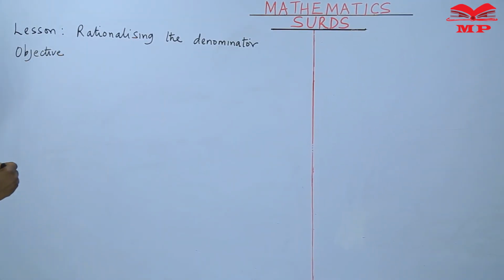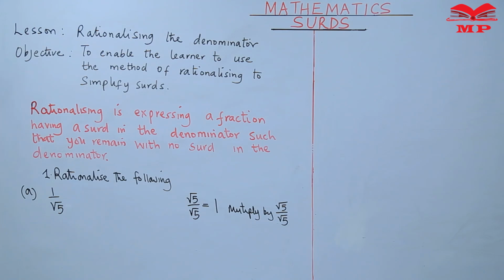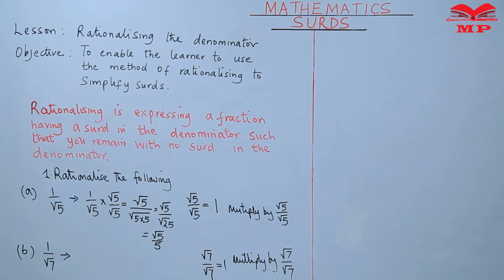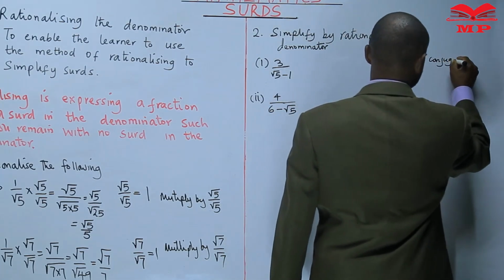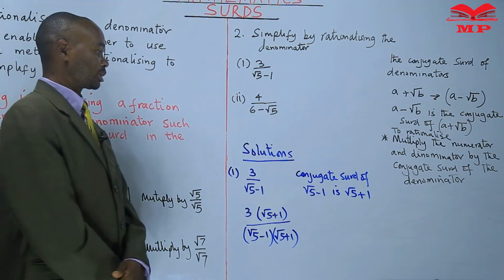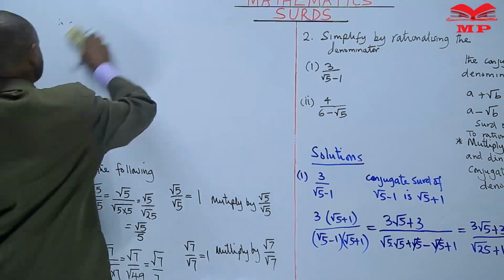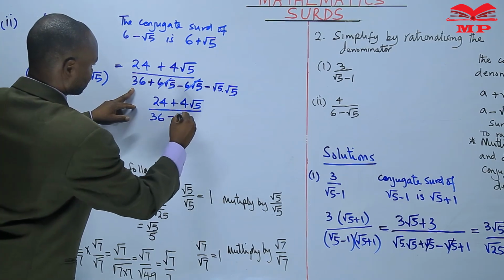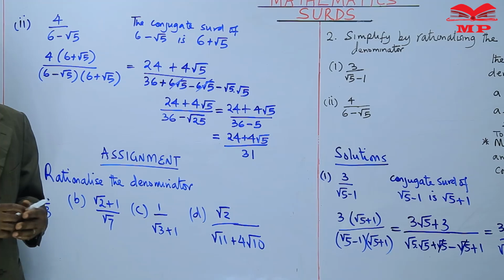Surds - Lesson 6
Surds – Lesson 6 🔢 | Mathematics Lesson

In this lesson, continue your journey into Surds — a key algebra topic involving irrational numbers expressed in root form. Learn techniques to simplify, manipulate, and solve problems with surds effectively.

💡 Key Concepts Covered:

Simplifying square roots and higher-order roots

Operations with surds: addition, subtraction, multiplication, and division

Rationalizing denominators containing surds

Solving equations involving surds

Step-by-step worked examples and problem-solving strategies

Applications of surds in algebra and geometry

Learners preparing for KCSE, IGCSE, or other national/international exams

Teachers and tutors explaining algebraic techniques with surds

Anyone wanting to strengthen algebra and problem-solving skills

📘 Learn With Manifested Publishers:
Access structured Mathematics lessons, simplified notes, and guided exercises to master surds and algebraic concepts with confidence.